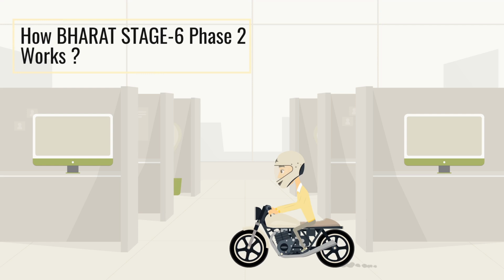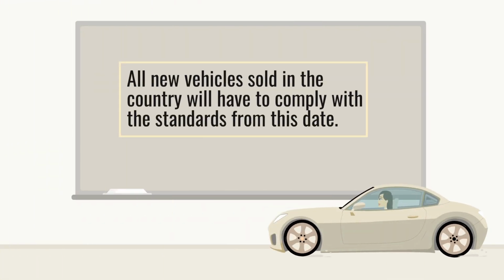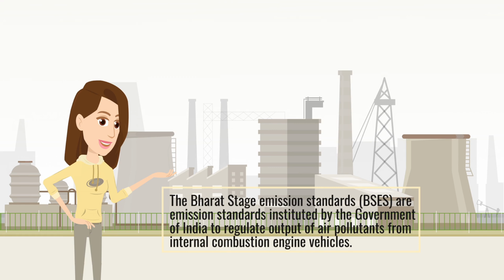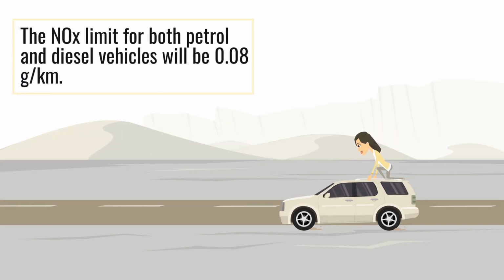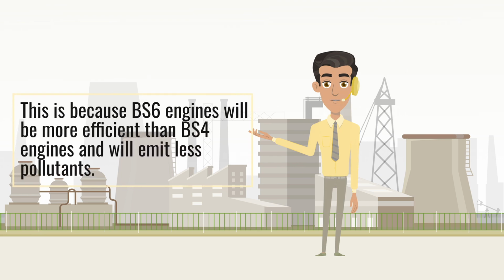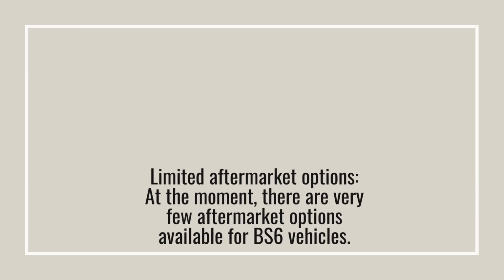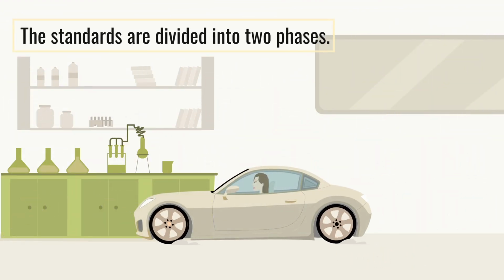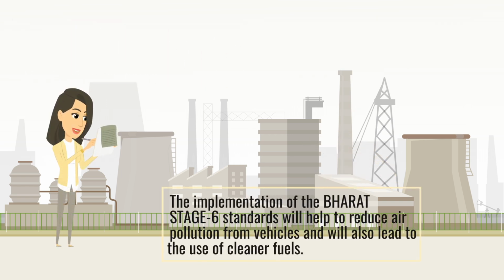How BHARAT STAGE-6 Phase 2 Works?